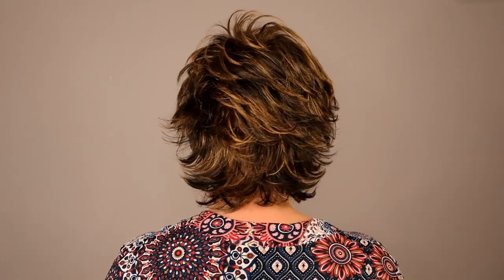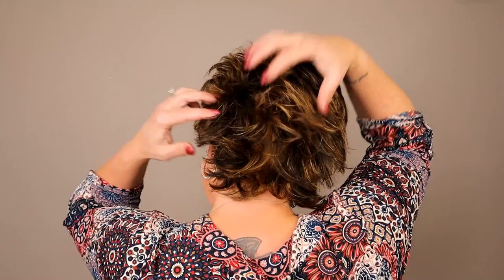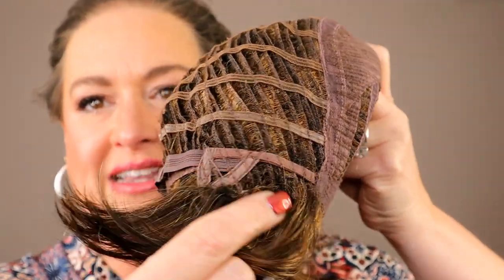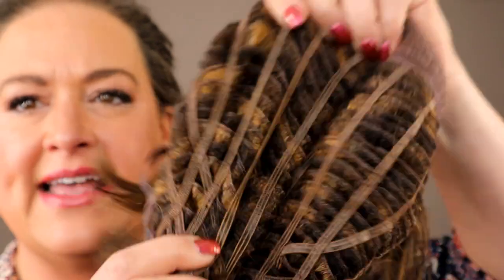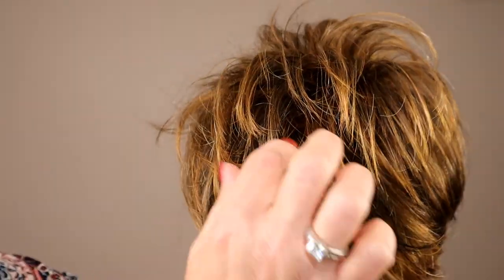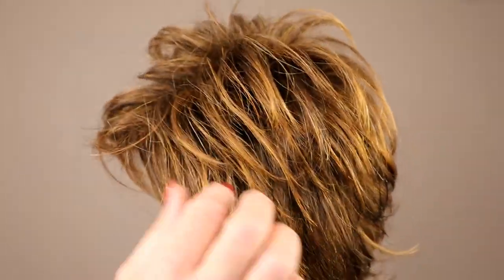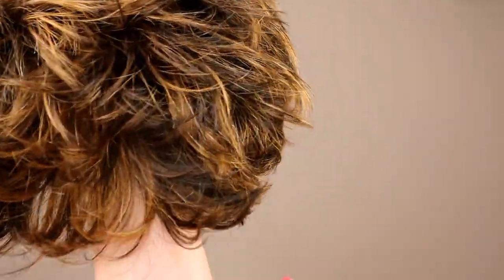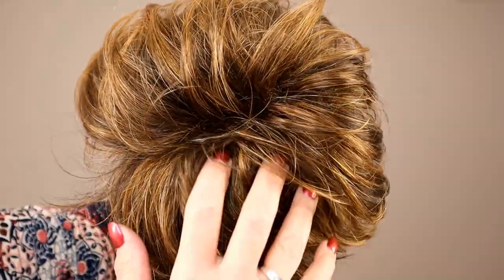Raquel Welch Trend Setter in Glazed Hazelnut | Short Spiky FULL piece with lots of permatease!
This piece comes in an average and a large cap, as well as a Hand Tied ELITE version! I don't get a kickback from the code but it does let them know I sent you so THANK YOU for your support!

0:00- Intro
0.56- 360 look all around
1:31- Permeatese and volume
2:40- Inside the cap
3:38- Size and fit
4:26- Styling
7:39- Inside Color
9:49- Outside Color
11:05- Pictures

💗💗WAS THIS HELPFUL?  Consider contributing to my tip jar- all donations help support my wig ministry and allow me to purchase more wigs and products to review and use for education and support